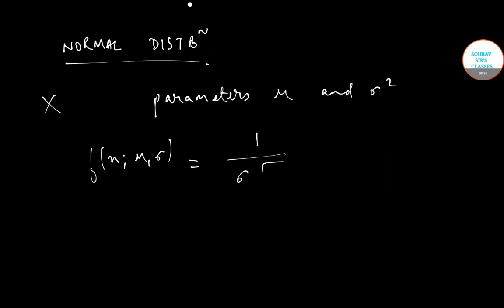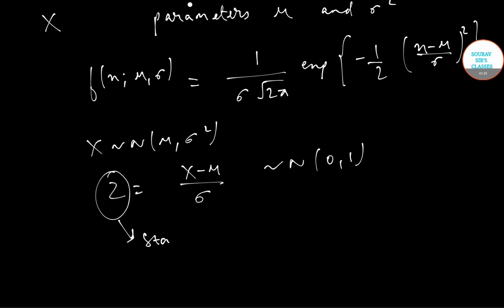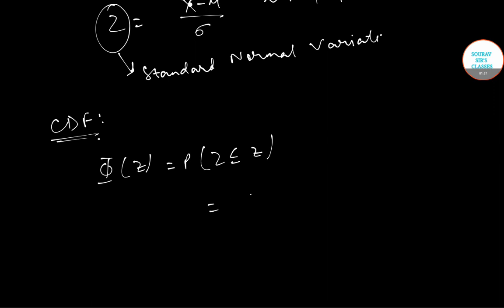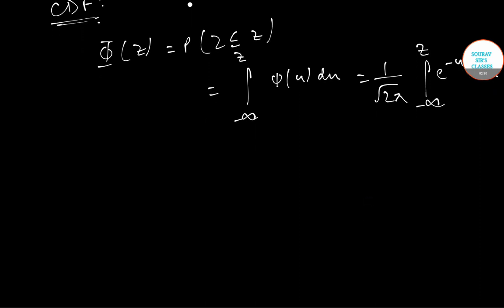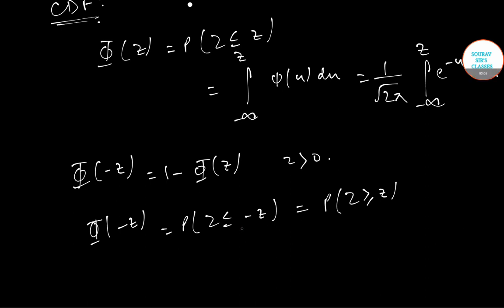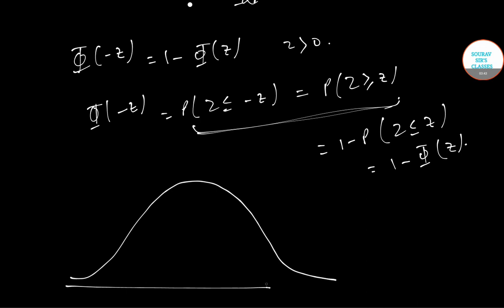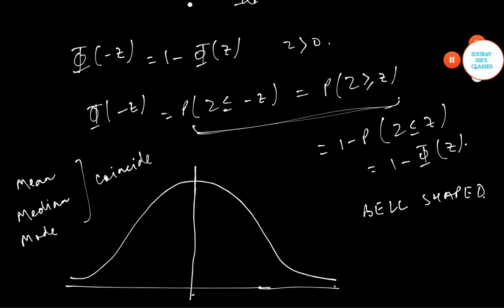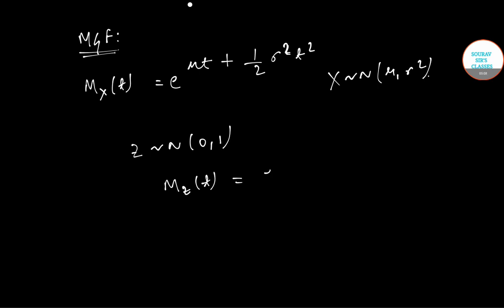NORMAL DISTRIBUTION NEW & SHORT TRICKS & METHODS SOURAV SIR'S CLASSES #9836793076